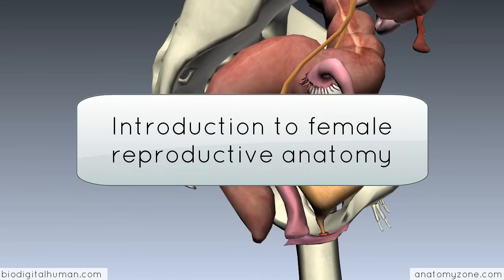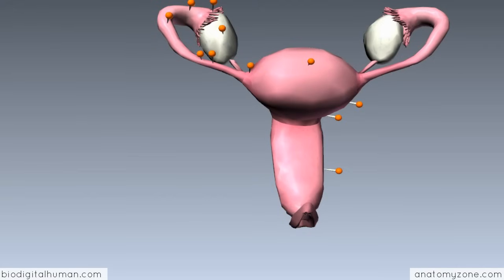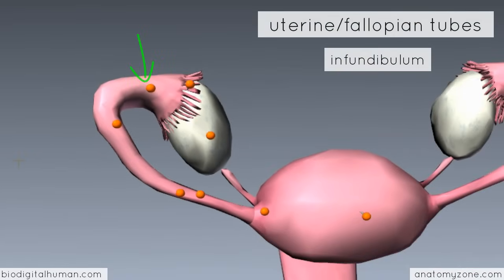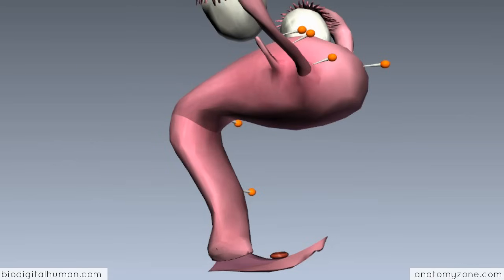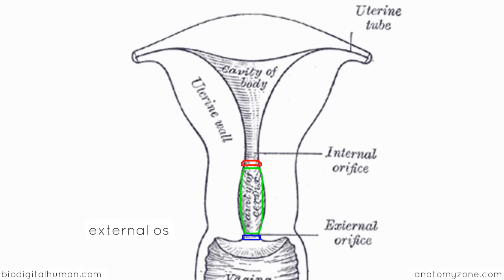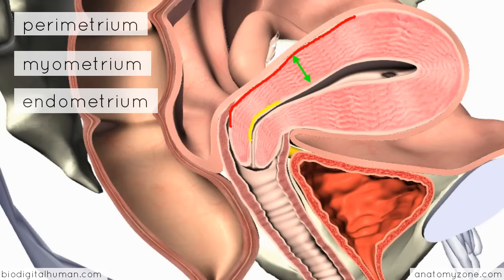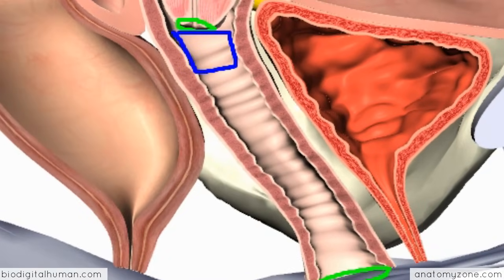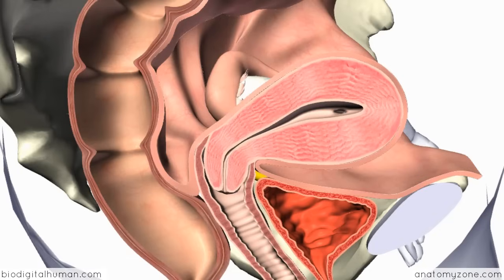Introduction to Female Reproductive Anatomy - 3D Anatomy Tutorial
3D anatomy tutorial on the female reproductive system from AnatomyZone

This video covers the basic anatomical structures which make up the female reproductive system, taking a look at the following structures:
- ovaries
- fallopian/uterine tubues (fimbriae, infundibulum, ampulla, isthmus)
- uterus (fundus, body, cervix, internal and exgternal os)
- uterine layers (peri, myo, endometrium)
- fornices
- vagina and layers
- the broad ligament
- pouches: vesico-uterine, recto-uterine

The subsequent tutorials look at ligaments, blood supply and the external genitalia.